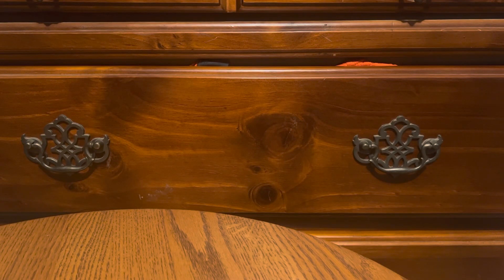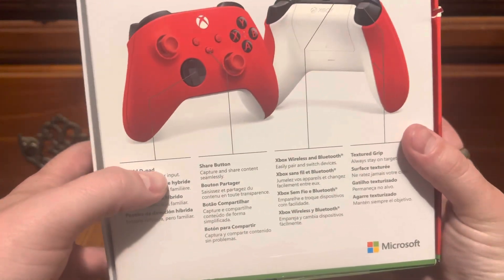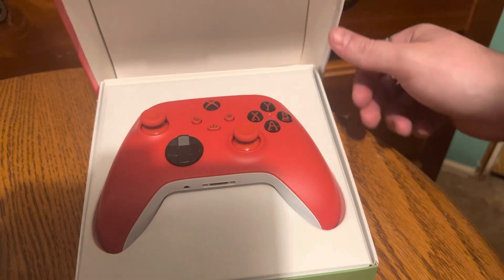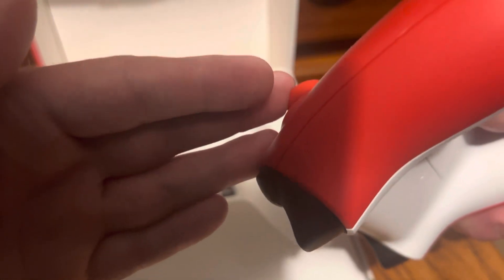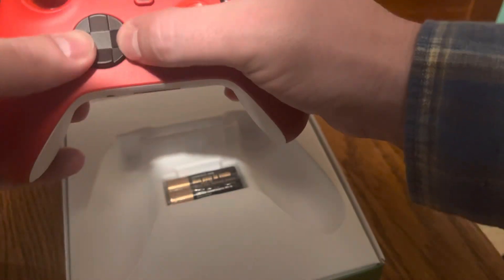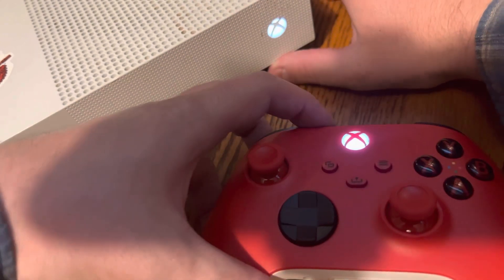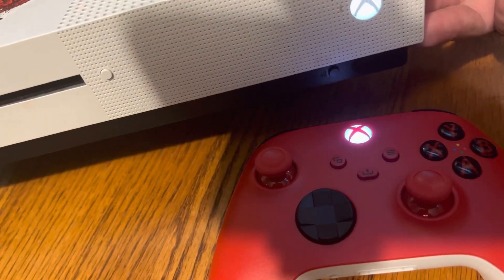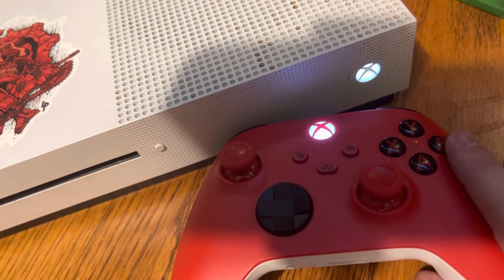Xbox One Pulse Red Edition